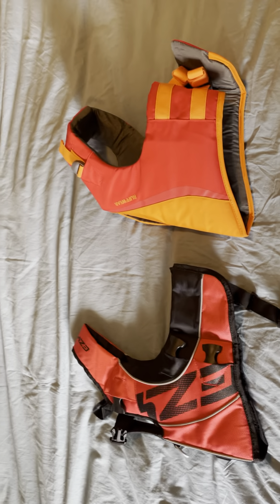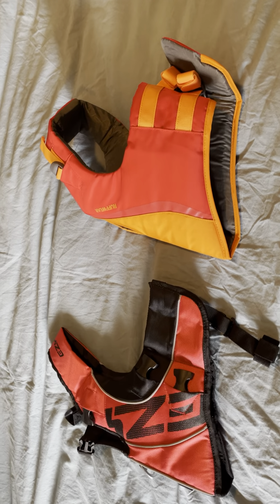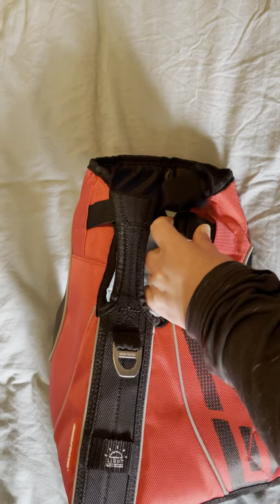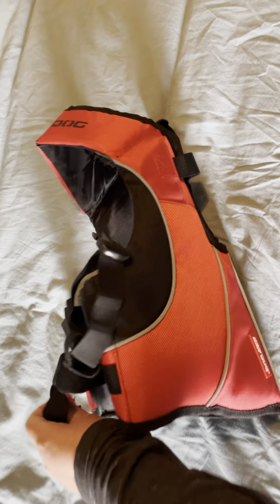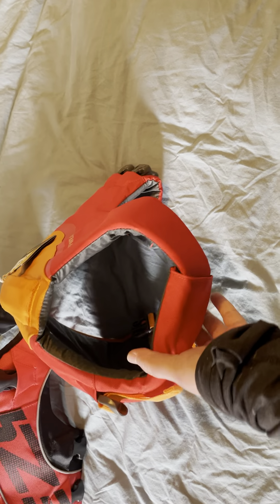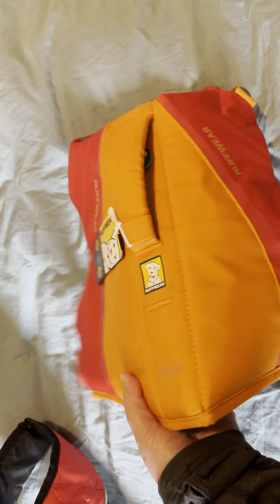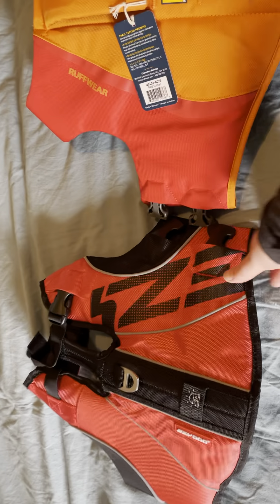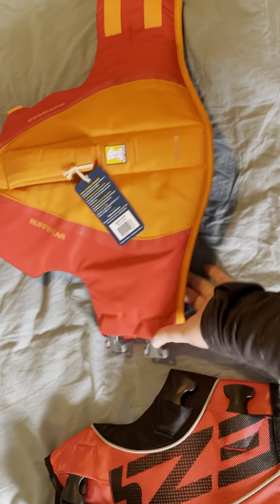EzyDog DFD X2 Boost and Ruffwear Float Coat Comparison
For all you dog lovers that are looking for a slim fit life jacket for your dog, here are two great products!

I’ve owned products by each of these companies and they are great. When I was doing research for a life jacket for my dog I didn’t find a lot of videos out there, so hopeful this helps. Below are links to the videos of my dog displaying each product and the product links.